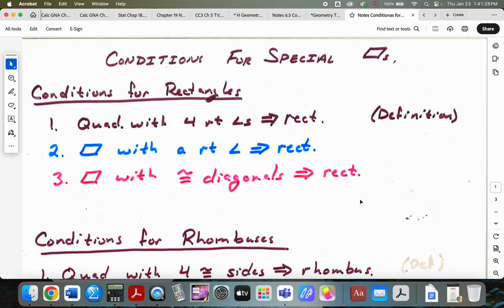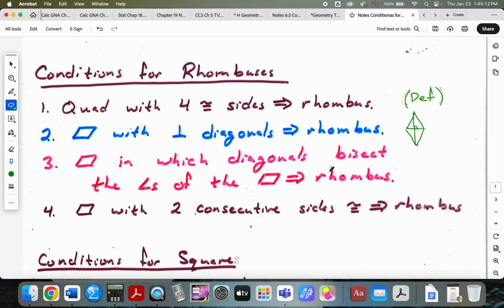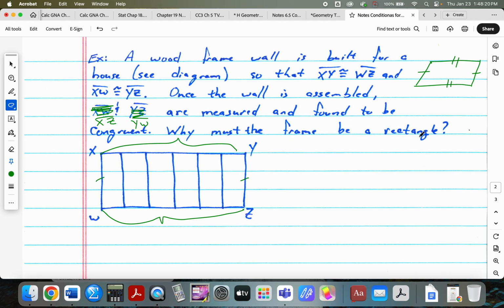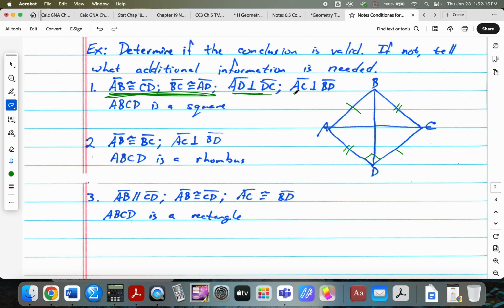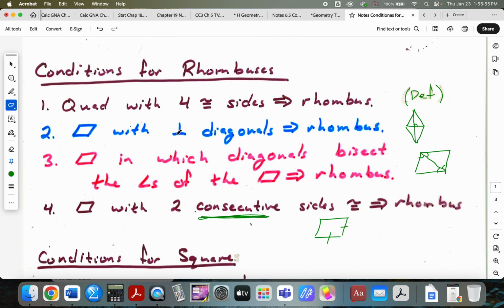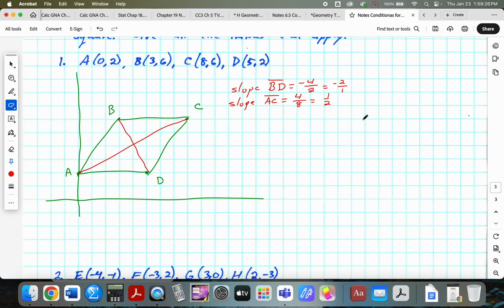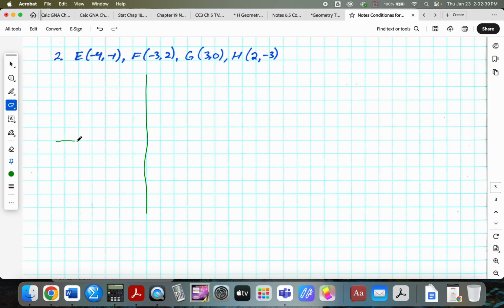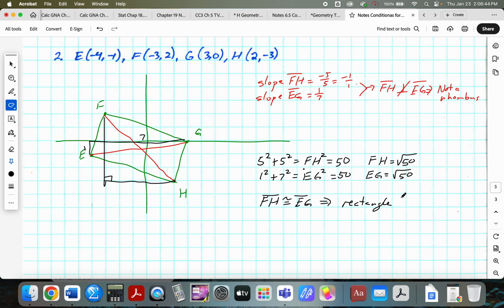Geom Jan 23